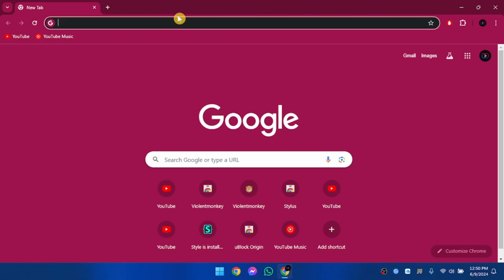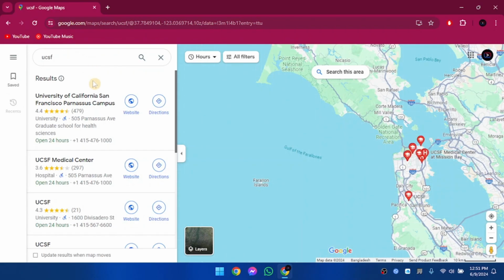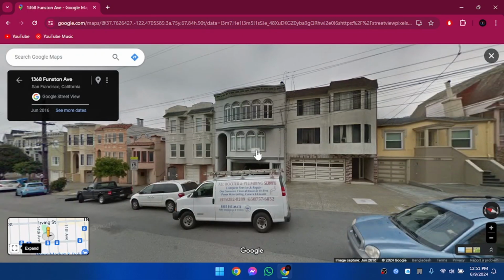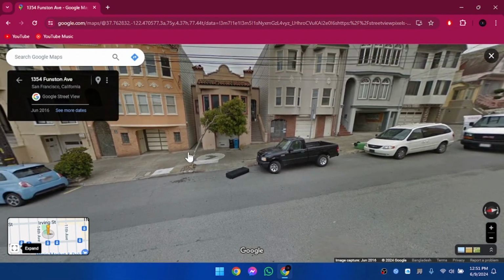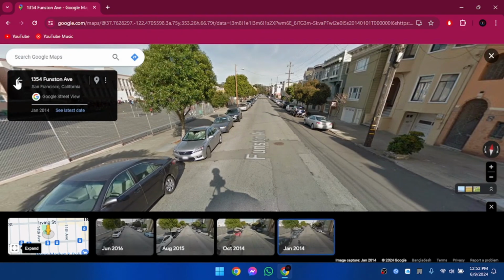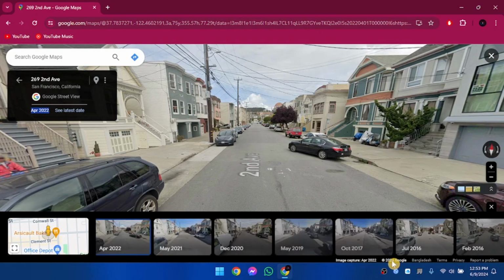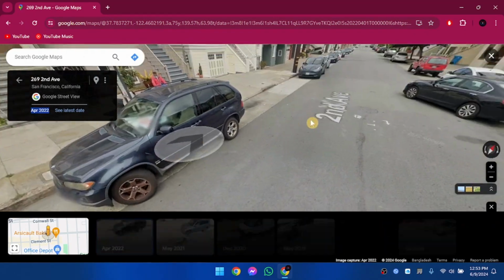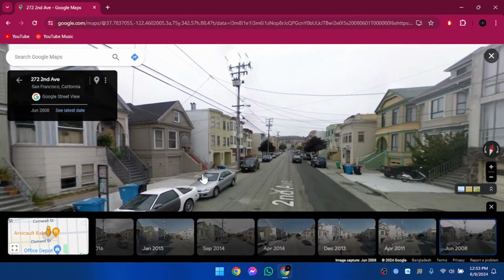How to View Old Google Street Views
Looking for a guide on how to view old Google maps street views? In this video, we'll guide you on how to see old Google street view.